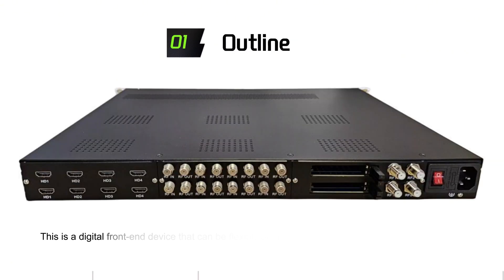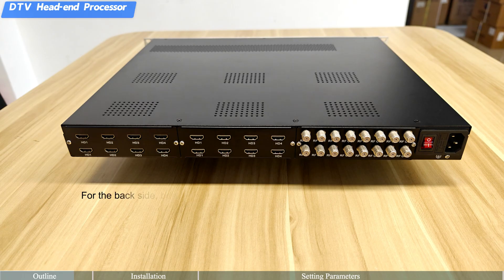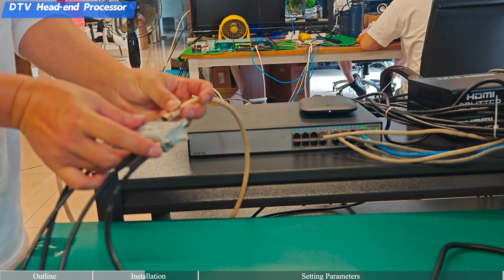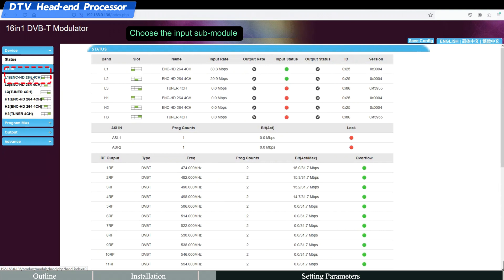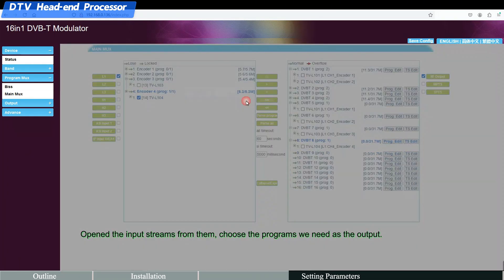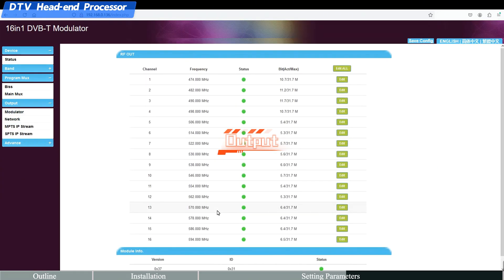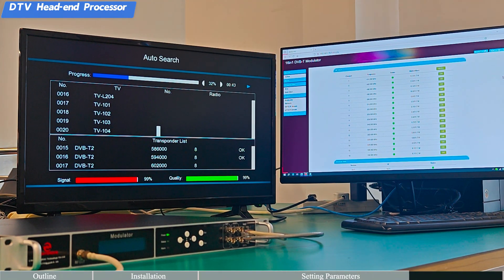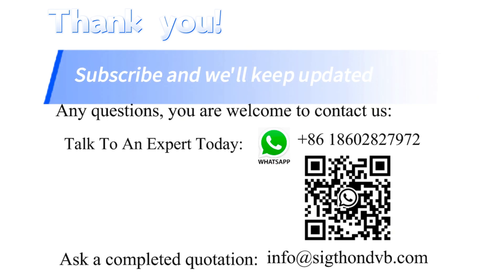DTV Head-end Processor----Upgrade TV system only one device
This is a digital front-end device that can be flexibly plugged into 6 sub-module.
The input can be plugged into the receiving module, like FTA tuner receiver and receiver with CAM.
It also can plug the encoding sub-module, such as HDMI encoding, AV encoding.

For the Output, it supports IP output and RF output.

Upgrade your TV system with just one device.

The most valuable thing is the price very good, so it can be widely used in various occasions such as analog TV system upgrades, hotel renovations, and communities.

We take the most commonly used HDMI+FTA input sub-module combination as an example to show its appearance, installation, and settings.

0:00 -Outline
2:40 - Installation
6:23 - Web Management
6:55 - Setting Input Parameters
8:48 - Program Mux
11:21-RF and IP Output
12:26 - Play Programs

▸ Talk To us direclty:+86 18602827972